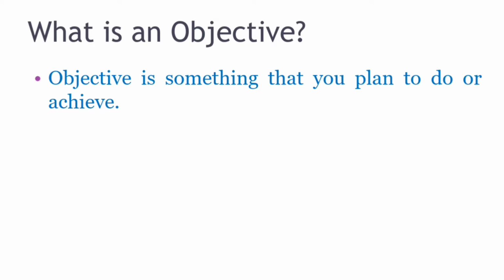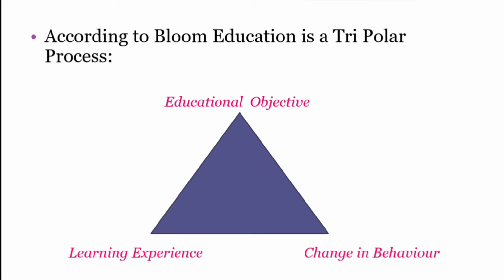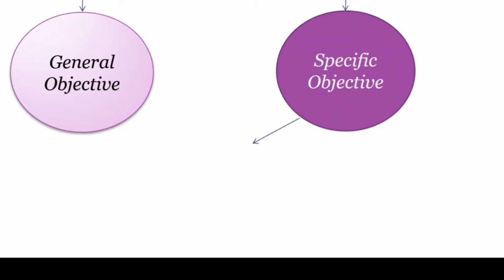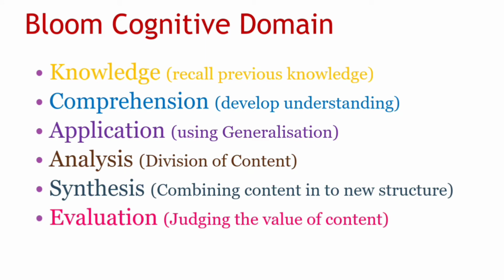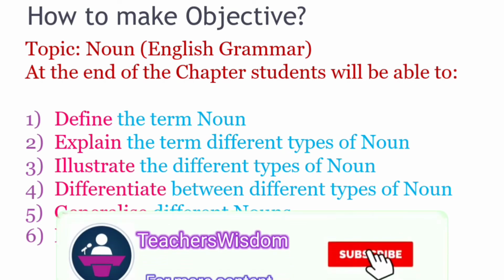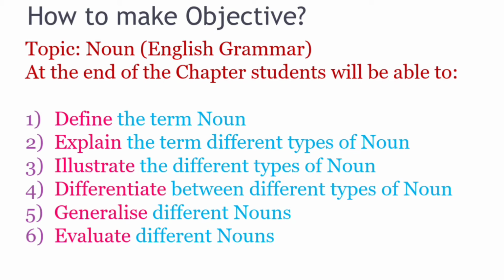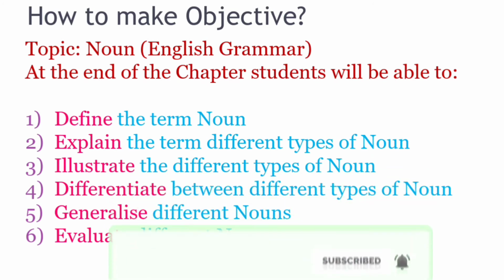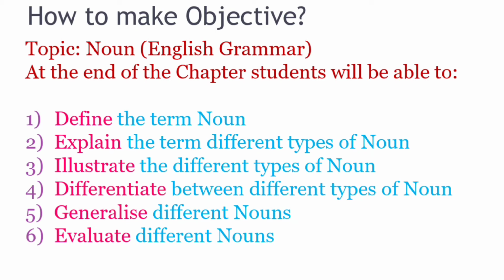Lesson Plan Objectives B.Ed and D.El.Ed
TeachersWisdom
Ms Arvinder Kaur
Assisitant Professor

About Video:
In this video explained what is objectives and how to frame objectives.